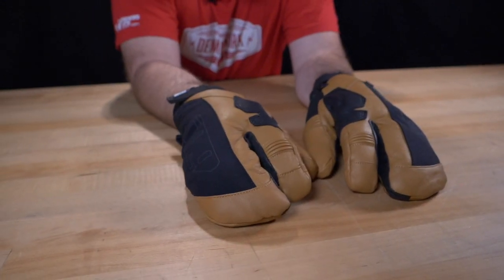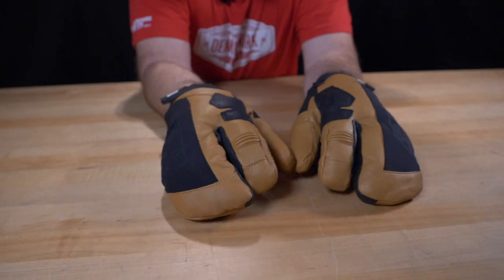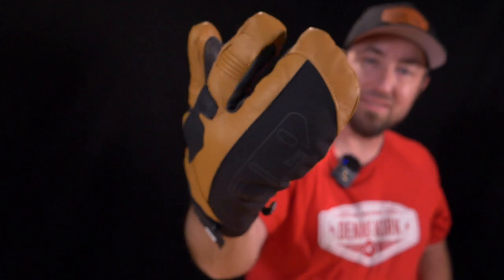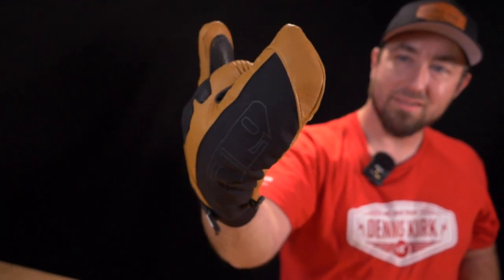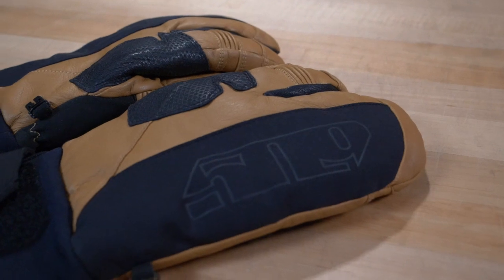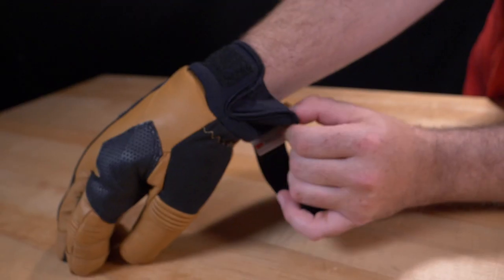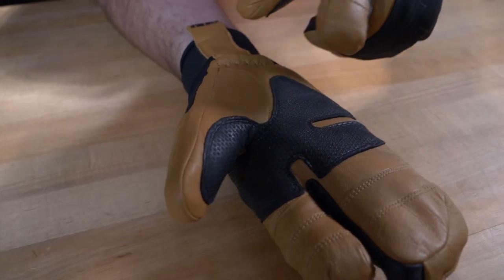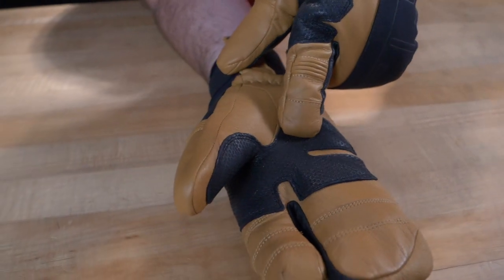Fisticuff Trigger Finger Gloves | DK Unboxes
These are the Fisticuff Trigger Finger Mitts from 509 - the perfect combination of warmth and dexterity for the snowmobile rider.

The unique factor with these mitts is the trigger finger, a design goal that allows the pointer finger to be free to easily reach for the brake.

these short gauntlet mitts are super warm thanks to Thin-sulate™ insulation on the back of the hand and the palm, while the 5TECH material providers outstanding waterproofing and breathability. the palm is lined with Goat Skin Top Grain leather for added grip.

Available in black or buckthorn brown, the Fisticuff Trigger finger Mitts are fit for x-small to XXXL. Pick up a pair today - head on over to the 509 brand page at DennisKirk.com.